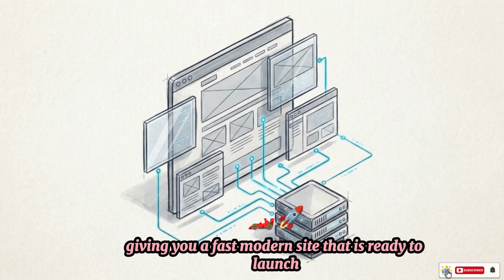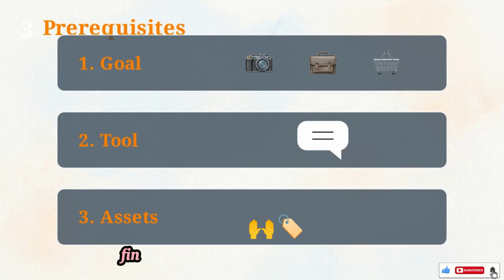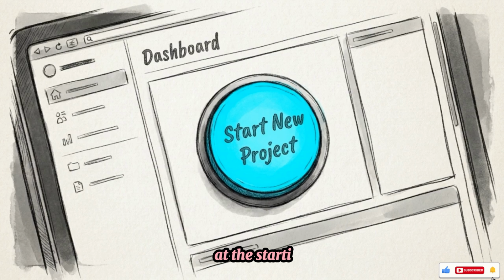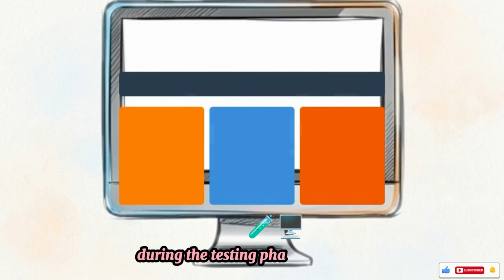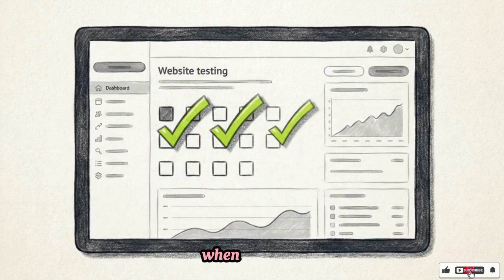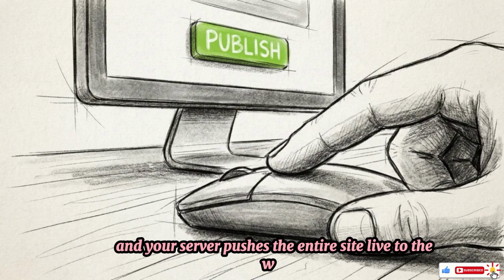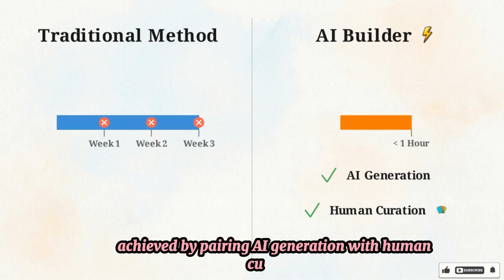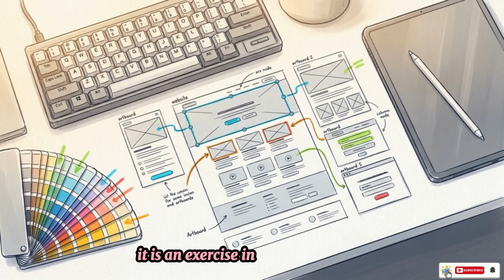Build a Stunning Website with AI in 5 Minutes (No Coding Needed!) 🚀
Want to build a professional website without writing a single line of code? 🤖
In this video, you'll discover how AI can create a modern, responsive website in just minutes. Perfect for entrepreneurs, freelancers, creators, and beginners.
✅ Beginner Friendly
✅ Fast & Easy AI Workflow
✅ Professional Results